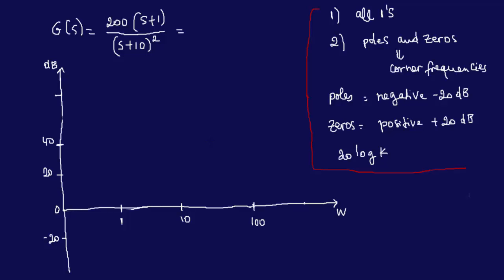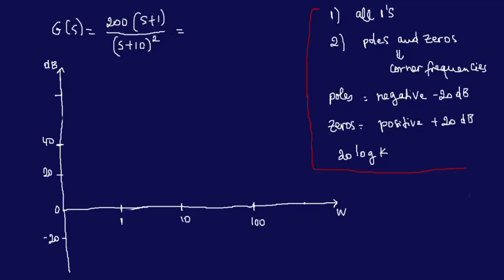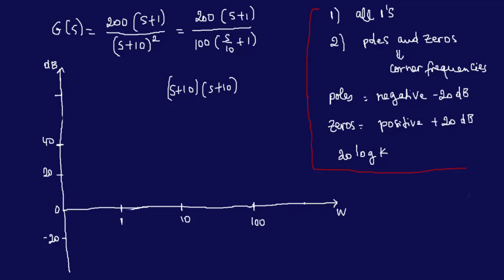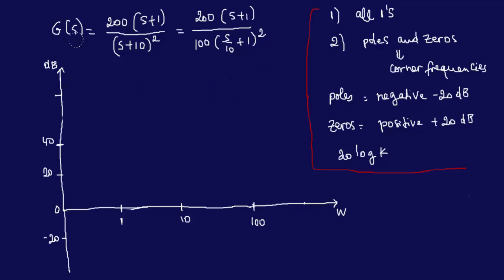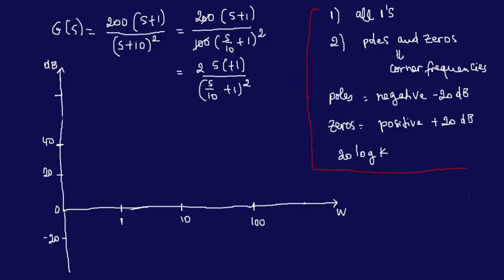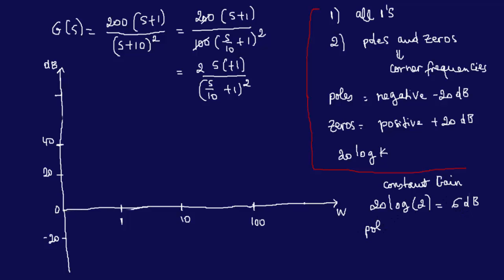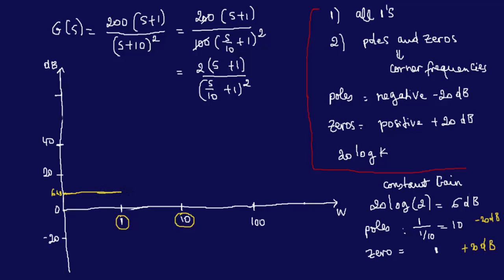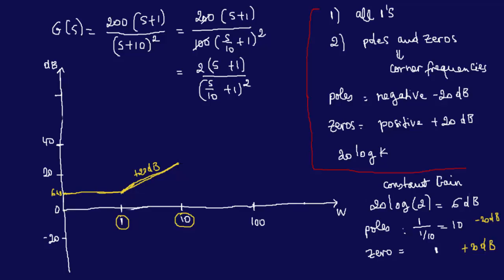Bode Plot 2--Magnitude Diagram Given Transfer Function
Find the magnitude plot given transfer function. No poles or zeros at origin but second order pole